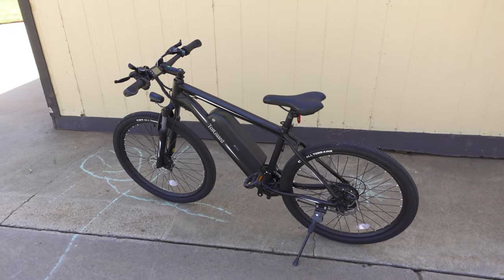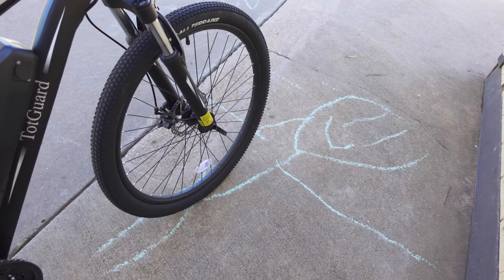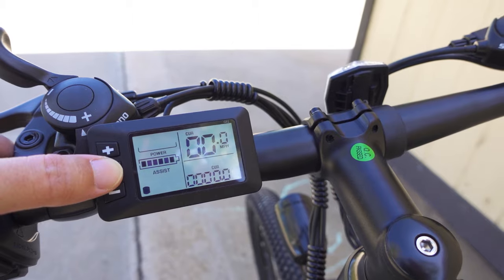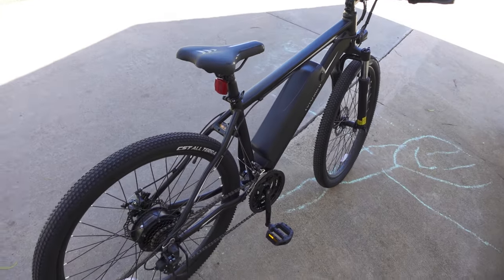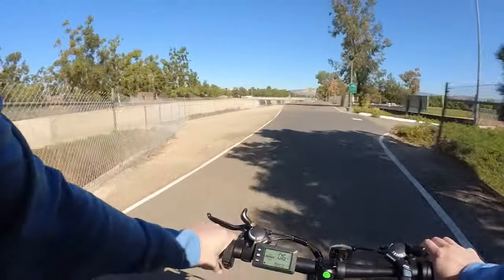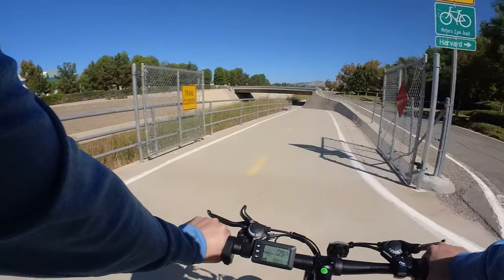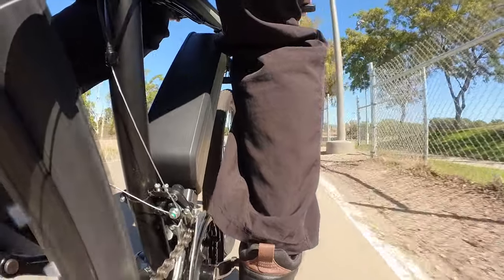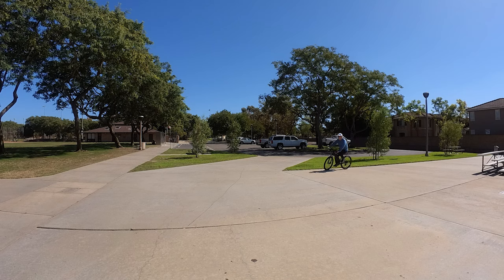$500 Amazon Budget eBike from TotGuard 🚲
🛒 TotGuard eBike

Bitcoin - 12Y5vysDMvgqX4Z7h7iRTsgwWoCNwv9MPs
Ethereum - 0xD8f3758678F3d93539F804e36811f0A04B0D047F
Litecoin - LcyGPS2f3NZxWU6BRkCJ5qdk1zV6jUCtn8